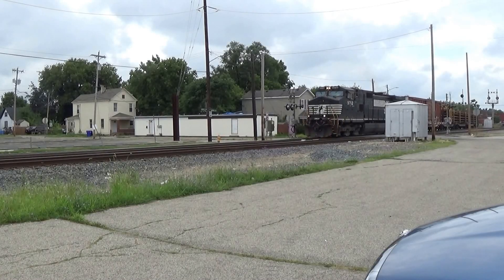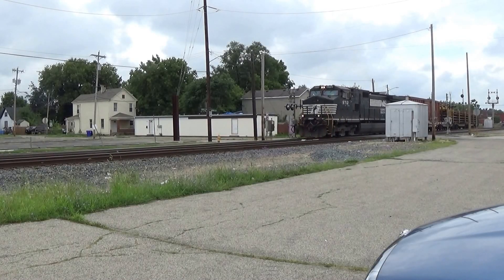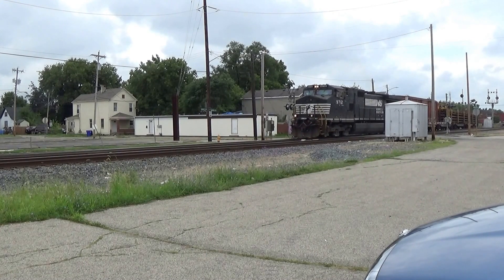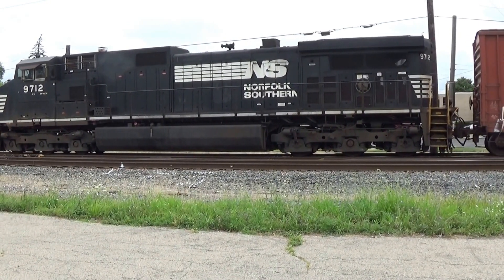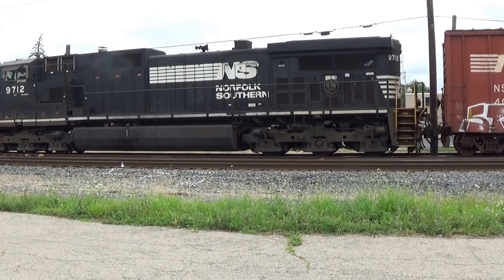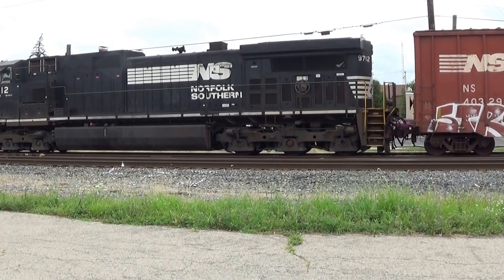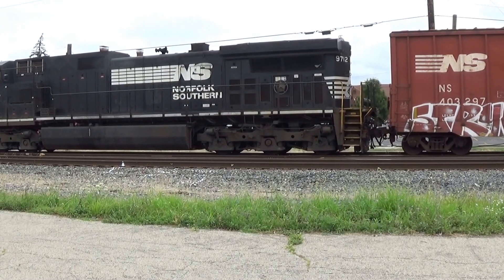CSX Continuous Welded Rail Train Stop Action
CSX Continuous Welded Rail Train Stop Action in Hamilton, Ohio.  After pushing back into the NS side the train waited for a few minutes and then pulled back out heading up to the New Castle District.